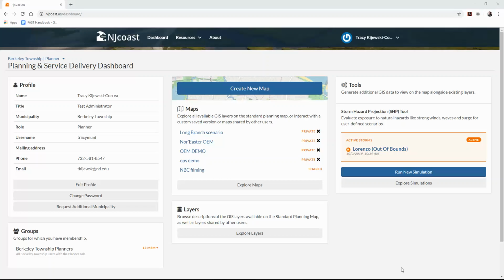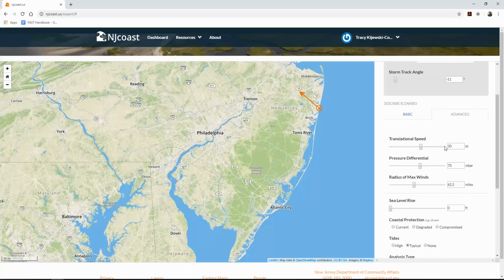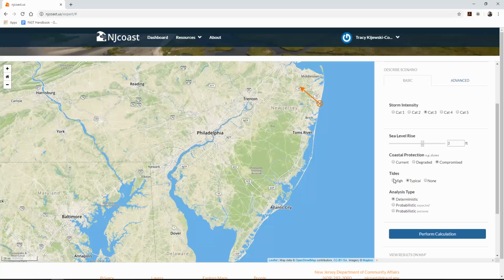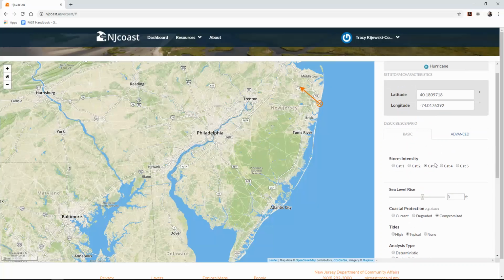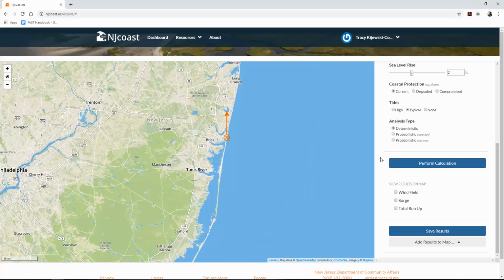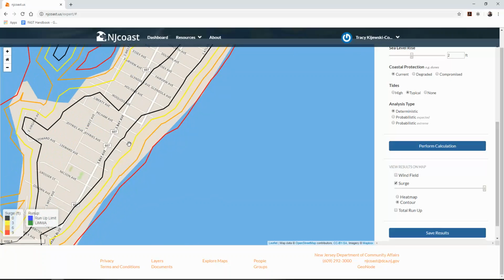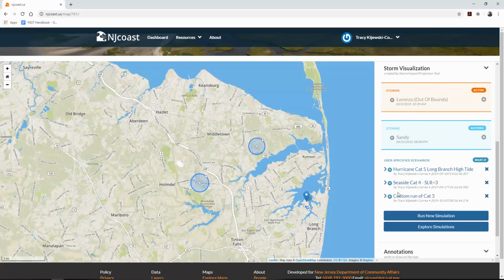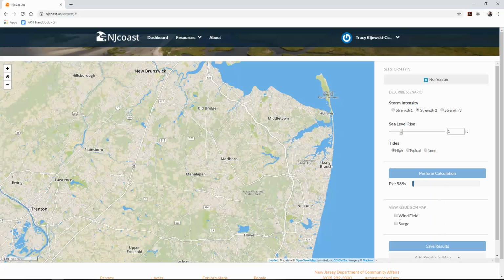QuickTutorial: Storm Hazard Projection Tool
This short video introduces the Storm Hazard Projection Tool in NJcoast, which serves as the simulation environment for examining user-specified hurricane or nor'easter simulations.